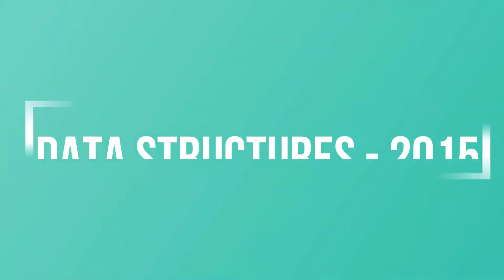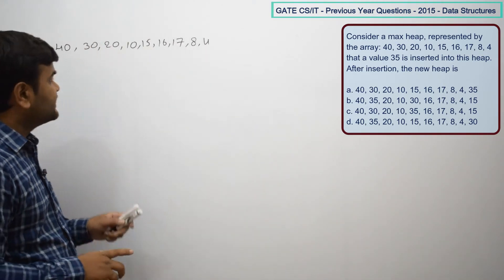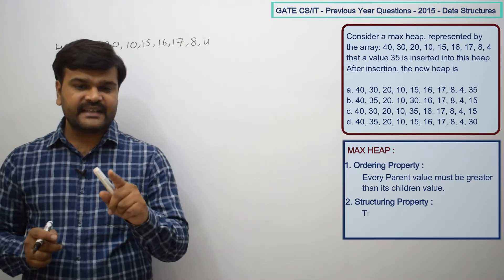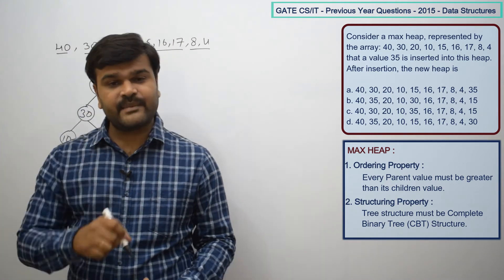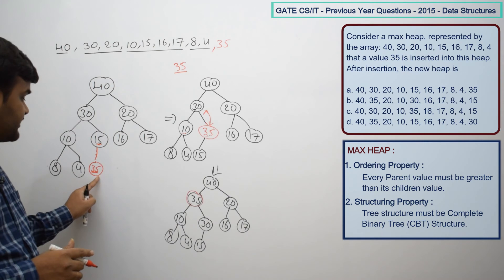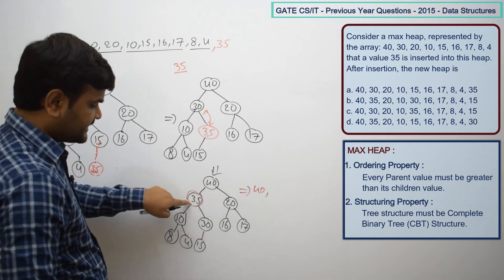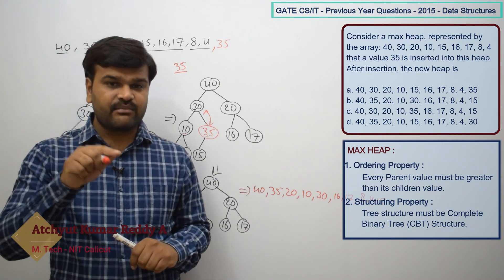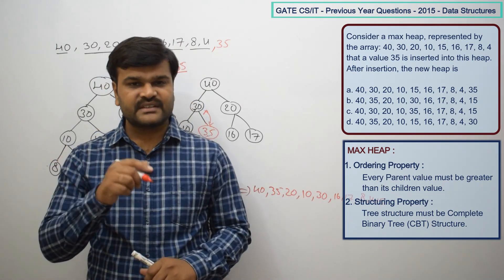3. Data Structures - Max Heap - 2015 |Algorithms|GATE CS/IT Previous Year Question Solutions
Hi,this question is from Data Structures and related to heaps concept.

In the question it is given that it is max heap and stored in array.
Here they want to add a new element which is 35,after that what is the structure of that array we need to find.
elements in the max heap array are 40,30,20,10,15,16,17,8,4
For constructing max heap we need to follow two properties which are
 1.Ordering Property:Every Parent value must be greater than its children value.
 and
 2.Structuring Property:Tree structure must be Complete Binary Tree(CBT) structure.
It is level-ordered traversal because it is stored in a array.
Now construct the max heap from this as follows:Always insert the nodes level by level
   40
  30   20
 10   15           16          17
     8  4
This is the existing max heap.
Now we need to insert new element 35,but where we need to insert means go to last level of tree and travel from let to right then find first empty position to fill new element.\
For 10 both left and right children exists so next node is 15 it doesn't have left child so insert 35 there.
After insertion max heap is not satisfying the Ordering Property.
For this we need to heapify the tree means since 35 doesn't have any sibling directly swap 35 with it's parent which is 15.
After swapping again 35 is greater than it's parent which is 30 then swap again with parent.In this case 35 has sibling but no need of checking with it because it is already less than the parent.
Final result tree after adjustment is as follows:
                  40
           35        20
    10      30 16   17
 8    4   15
At last for above max heap array will store as
 40,35,20,10,30,16,17,8,4,15  level wise
This is the array representation after 35 is inserted.